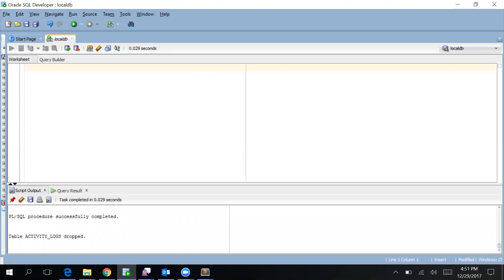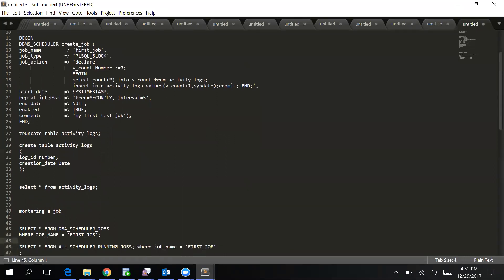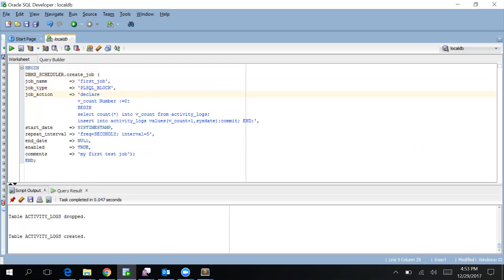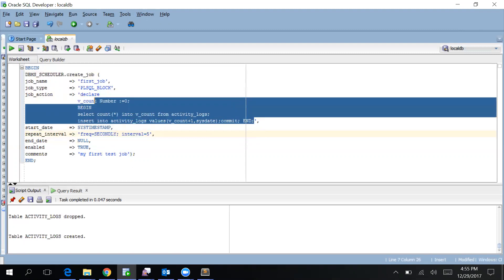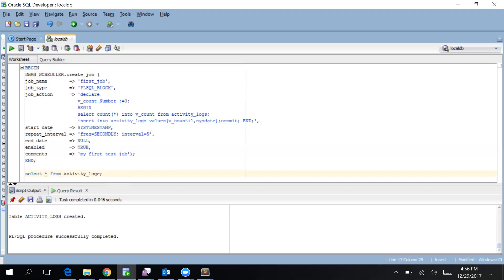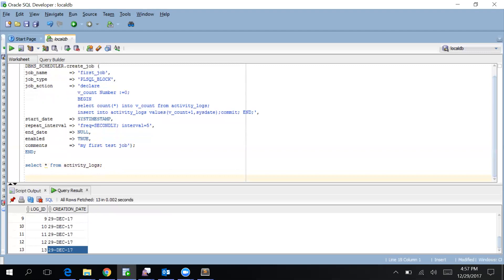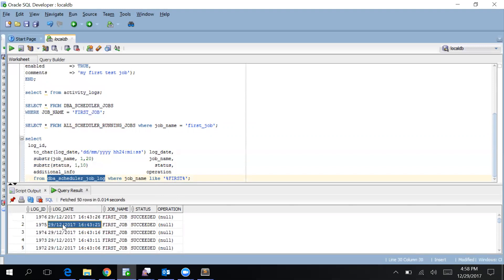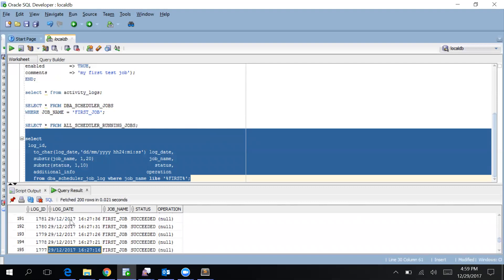Creating Jobs in Oracle Database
This video will teach you how to write a job in Oracle.
How to monitor the job when it runs,